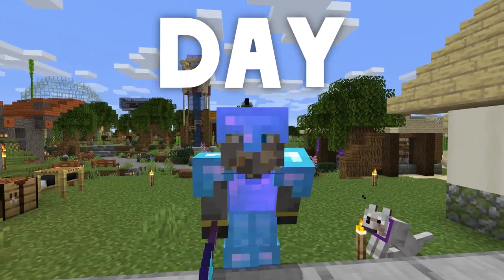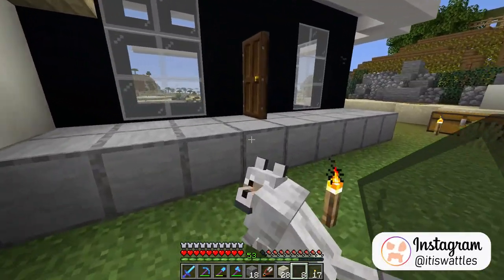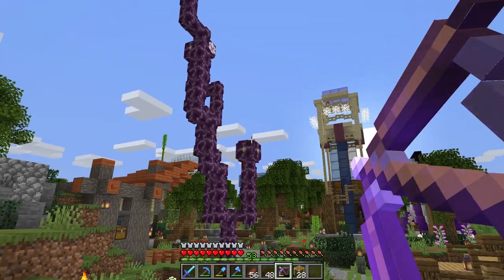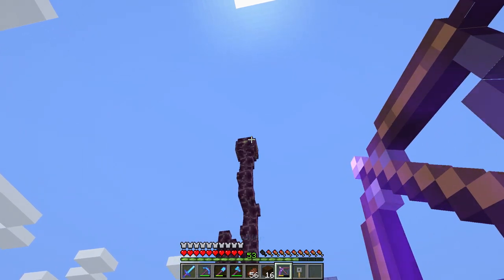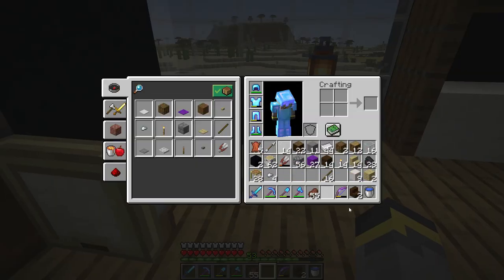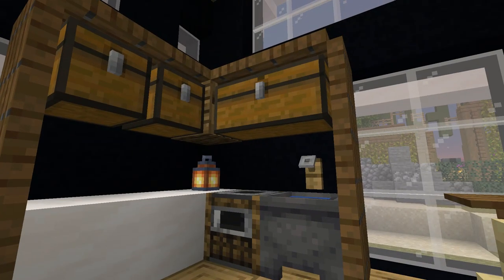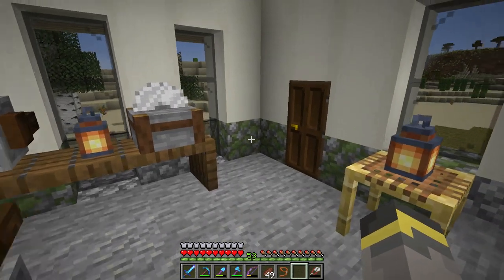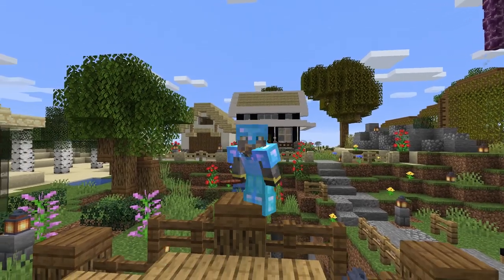HOME DETAILING TIPS + TRICKS! | Minecraft Guide Episode 60 (Minecraft 1.15.2 Lets Play)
Pam's house is almost complete, it's just missing the details! In today's episode we finish up Pam's house by detailing it inside and out. Detailing is a huge part of Minecraft. If you skip it your builds will never look or feel complete. In this episode I detail the entire home build while going over tips and tricks.

If you see this comment "pam"